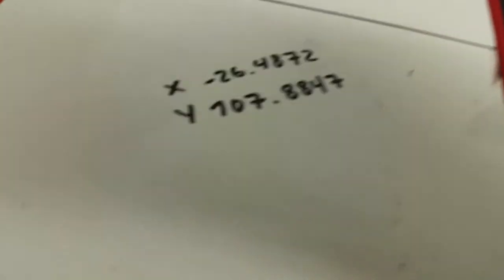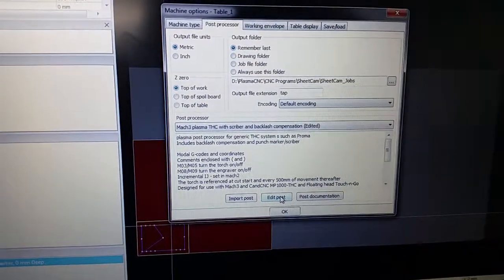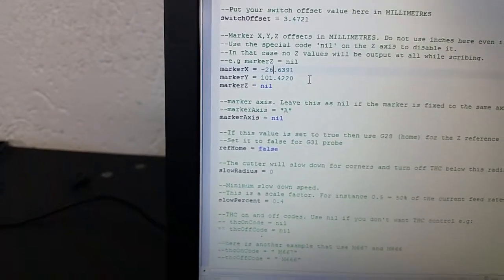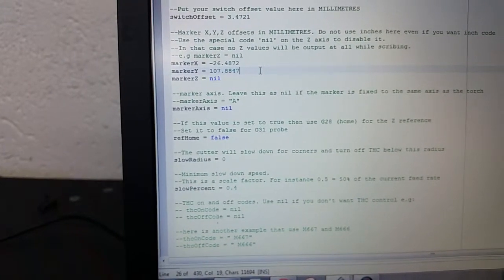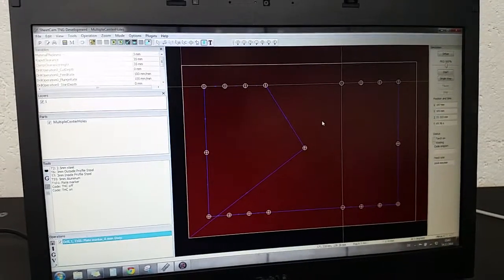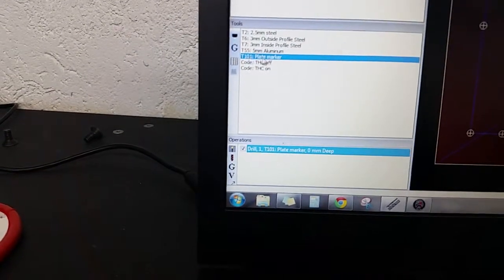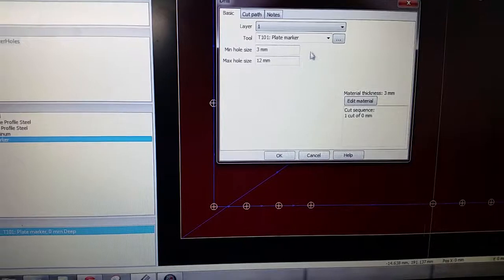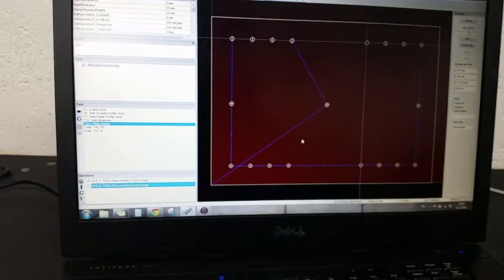CNC Plasma : Scriber/Engraving Tool Calibration Part 2 (How To)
This is how to put your new torch/scriber offsets into Sheetcam.